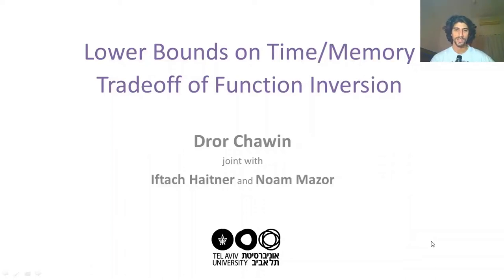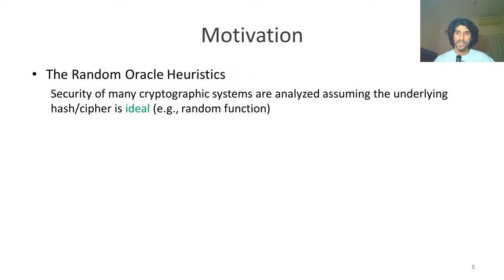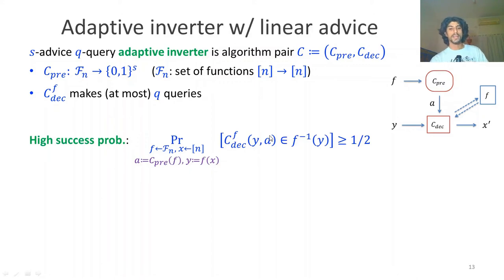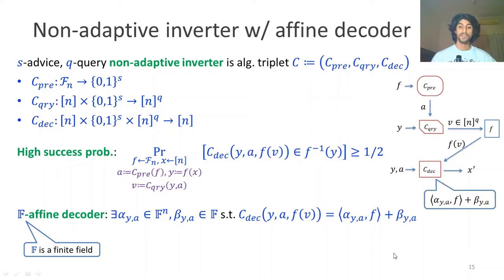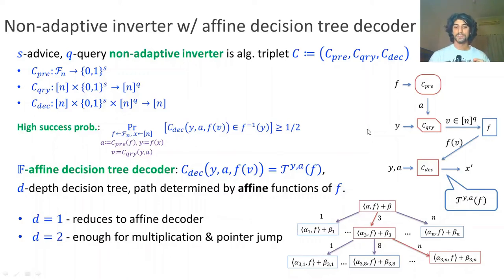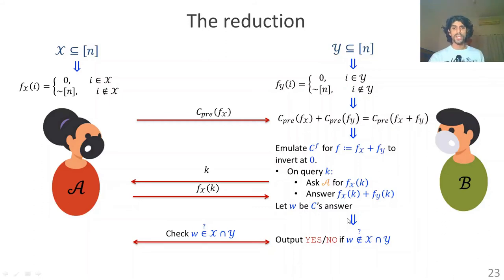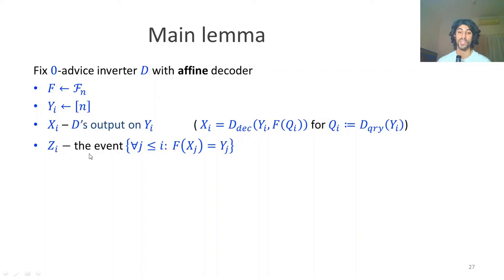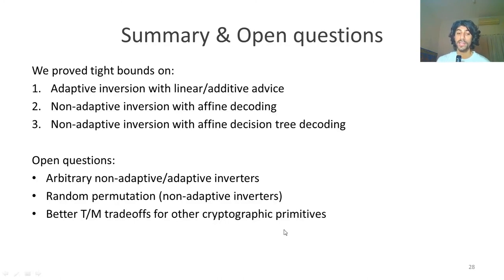Lower Bounds on the Time/Memory Tradeoff of Function Inversion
Paper by Dror Chawin, Iftach Haitner, Noam Mazor presented at TCC 2020